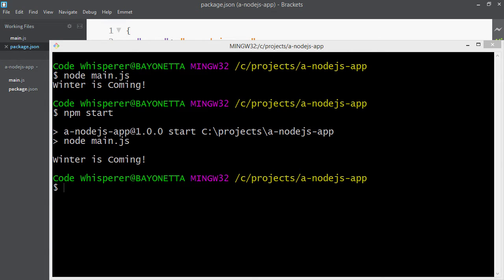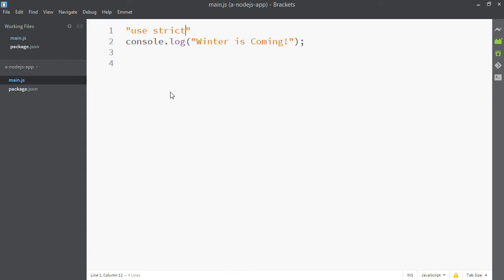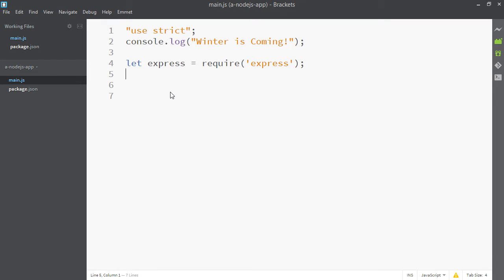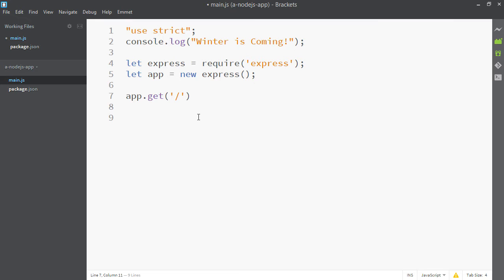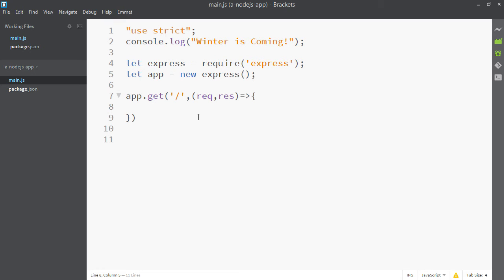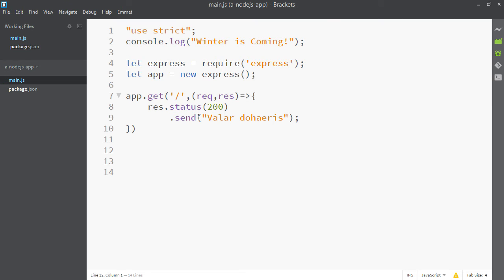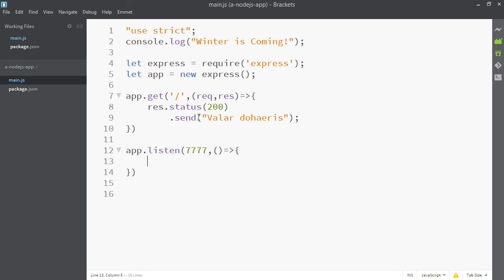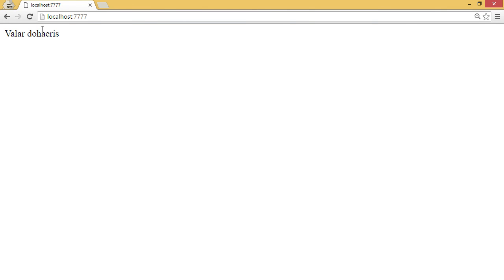NodeJS App in 20 Minutes 2/4 - An HTTP Server with Node and Express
(Link to Project Files Below)

In this video the Code Whisperer demonstrates creating a NodeJS server with Express to view your app in a web browser, as part of a four-part series on building a Node JS application in about 20 minutes.

(Don't forget to star the repo)